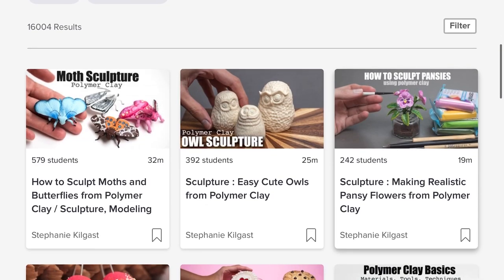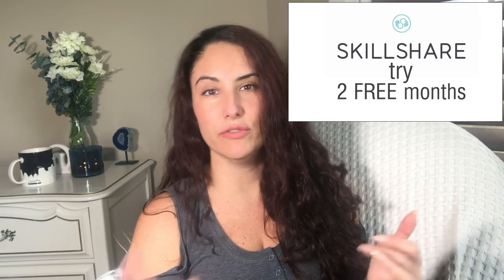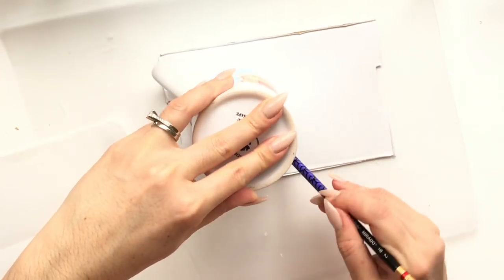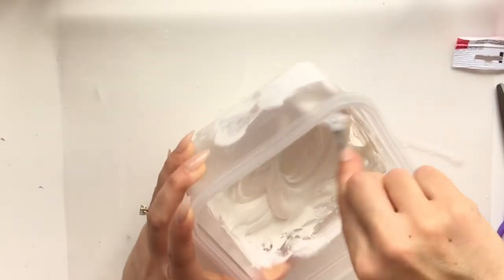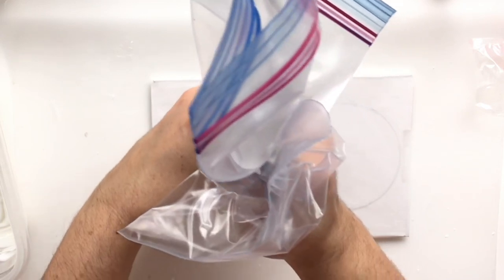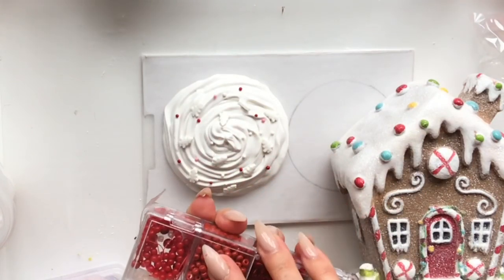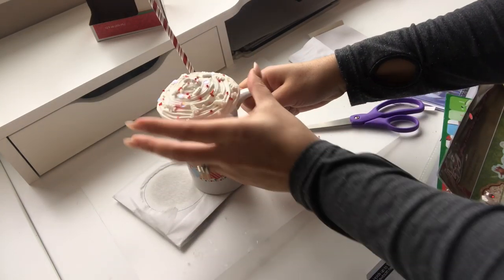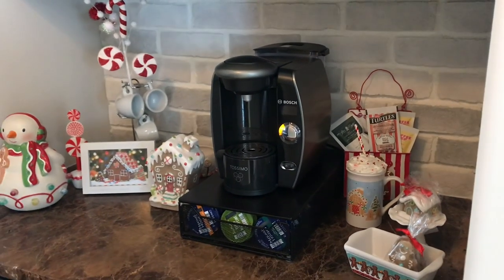DIY Faux Whipped Cream Dollar Tree DIY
2 FREE MONTHS of Skillshare Premium for those who sign up via this